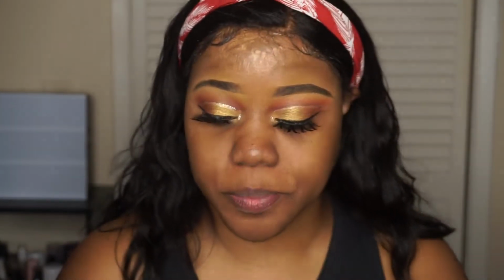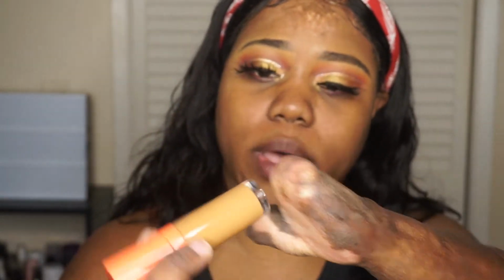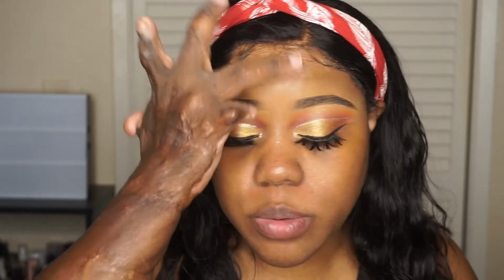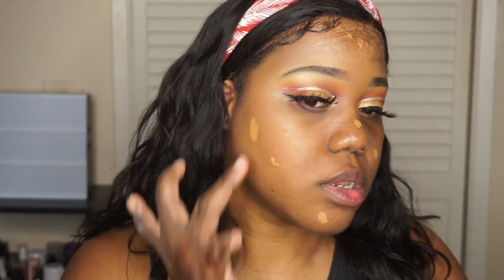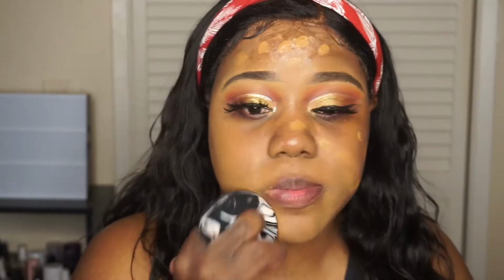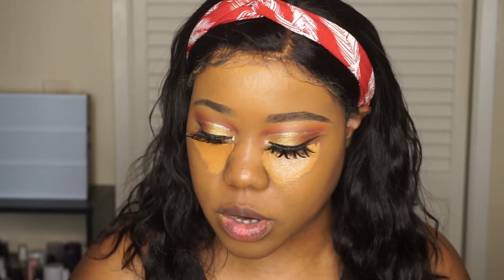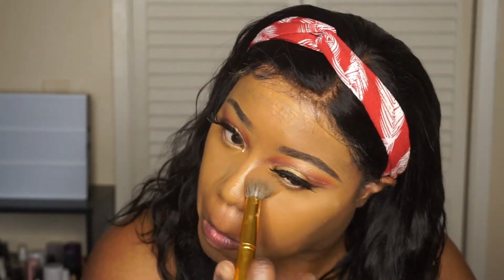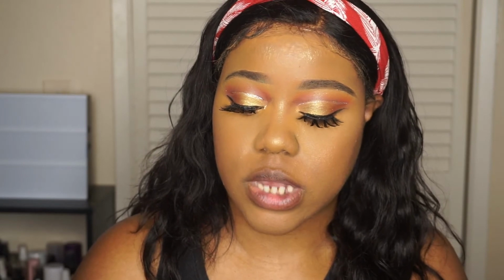JUVIAS PLACE I AM MAGIC FOUNDATION & CONCEALER| First Impression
She's Here! I finally received my Juvias place foundation & Concealer. I ordered Nairobi for foundation & #12 concealer, Enjoy!